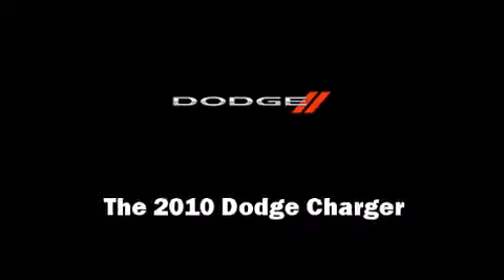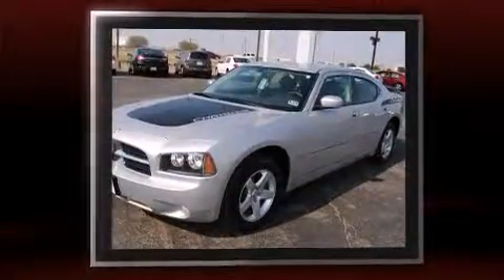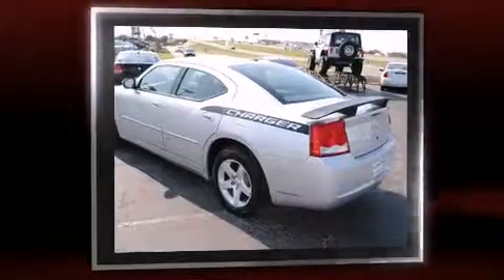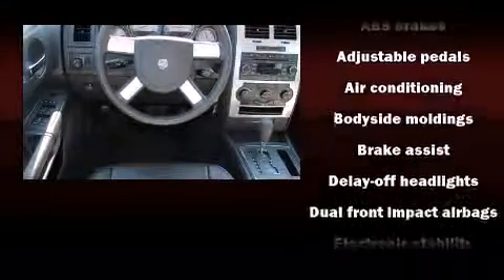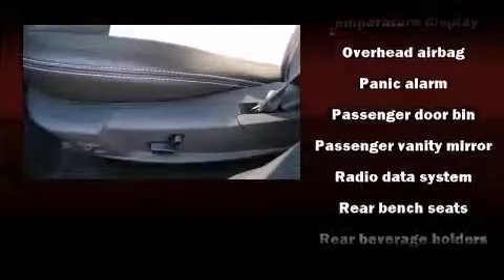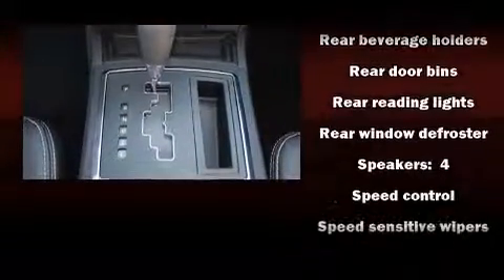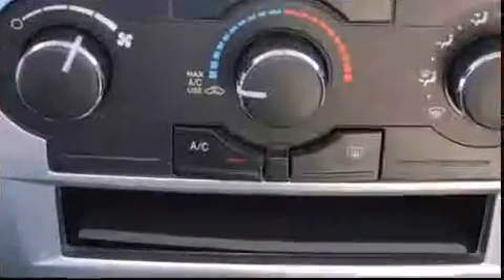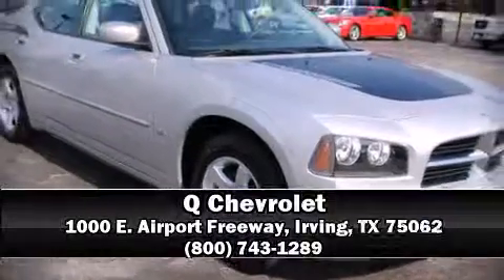2010 Dodge Charger SXT in Irving, TX 75062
Q Chevrolet
1000 E. Airport Freeway

Sensibility and practicality define the 2010 Dodge Charger. This 4 door, 5 passenger sedan still has fewer than 40,000 miles! It features an automatic transmission, rear-wheel drive, and a 3.5 liter 6 cylinder engine. Top features include remote keyless entry, variably intermittent wipers, front bucket seats, air conditioning, telescoping steering wheel, power windows, cruise control, and 1-touch window functionality. Power adjustable pedals allow the driver to optimize his or her driving position, enhancing visibility, comfort and safety. In the event of a rollover collision, side curtain airbags provide additional protection for outboard seated passengers. A Carfax history report provides you peace of mind by detailing information related to past owners and service records. Our experienced sales staff is eager to share its knowledge and enthusiasm with you. We'd be happy to answer any questions that you may have. Come on in and take a test drive!